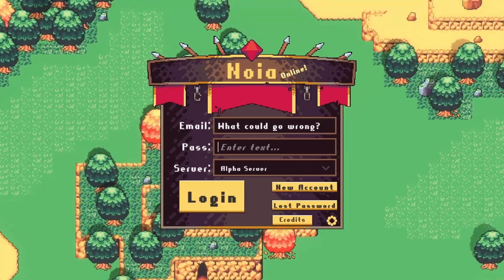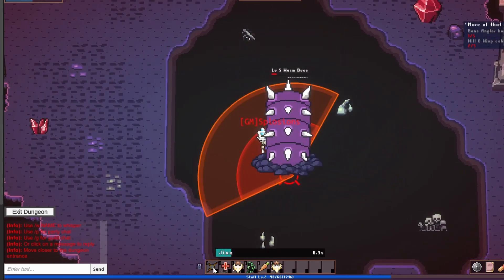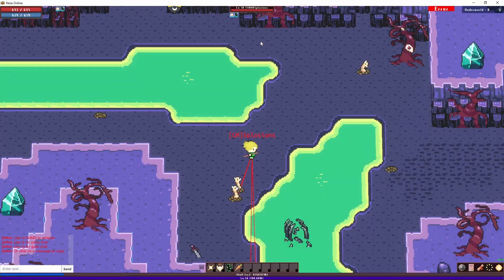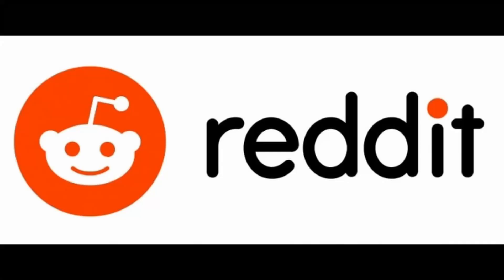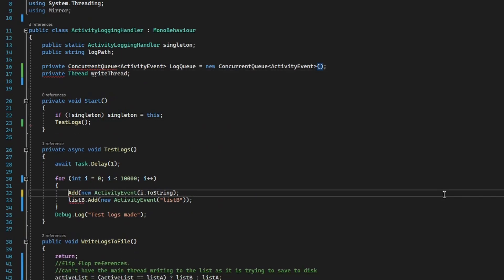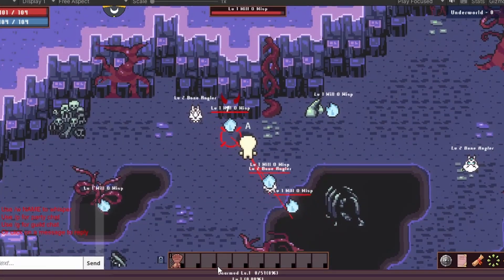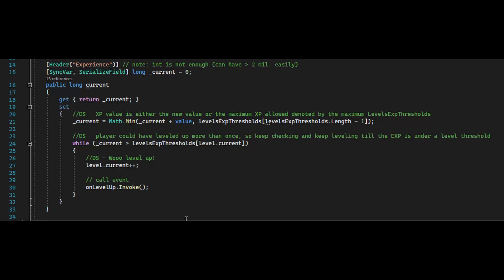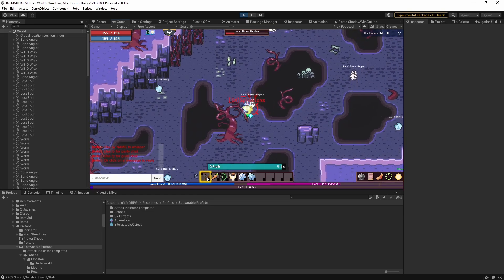How I keep track of players : Noia Online : Indie dev MMO devlog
Check out how I keep track of players with logs.

Chapters:
00:00 Intro
00:17 Why logs?
01:04 Logging problems
01:50 Solution
03:01 How it was
03:41 How it's going
05:13 Health Regen Added
06:20 Exp Changes
07:41 Hi Jeebs!
08:16 Try to sound smrt
08:49 Outro
09:36 Inner child